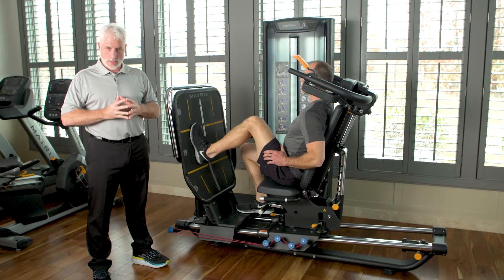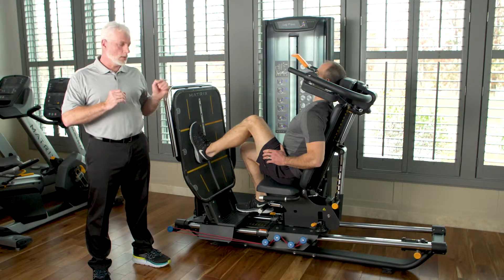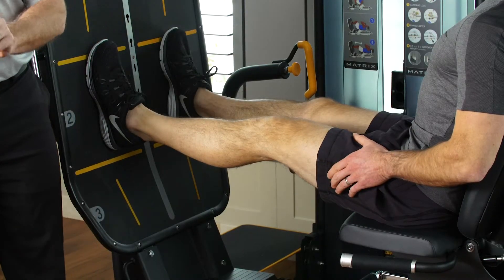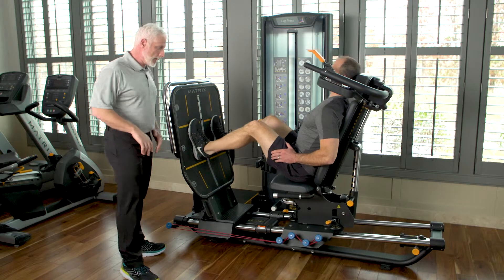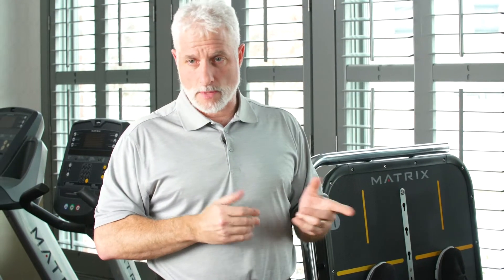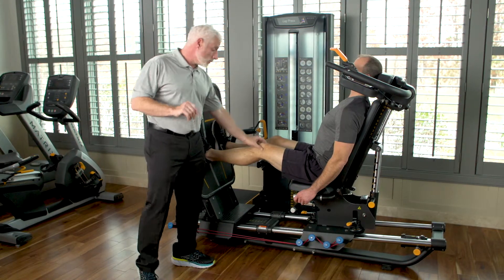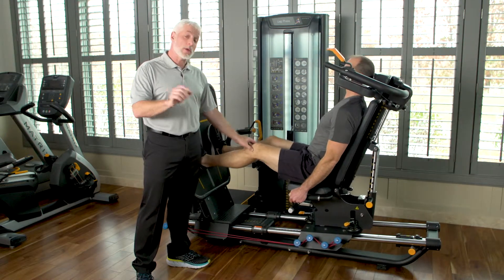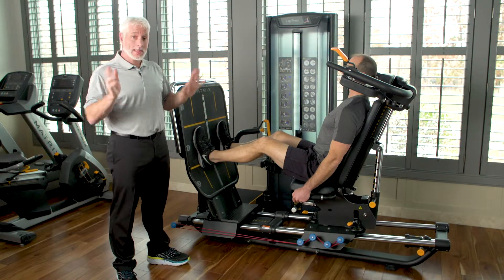Medical Leg Press-Treating Total Joint Replacement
Dr. Scott Benjamin (PT, DScPT, COMT) shows possible ways to use the Matrix Fitness Medical Leg Press to rehab patients who have had a total joint replacement